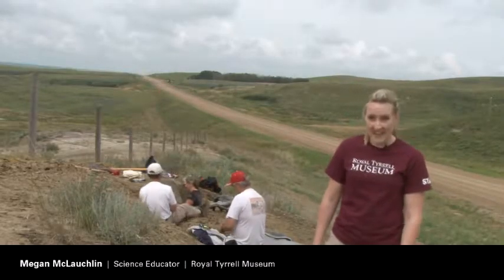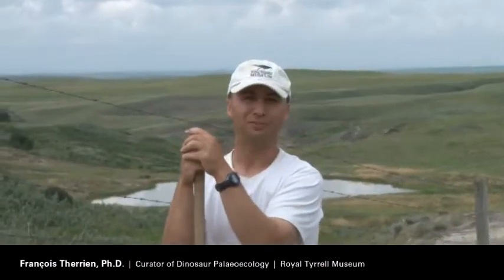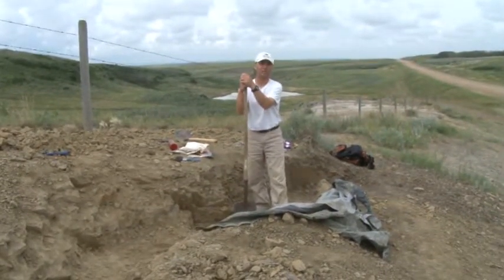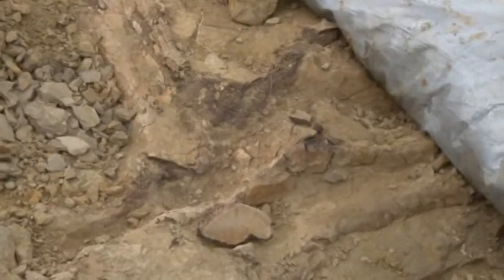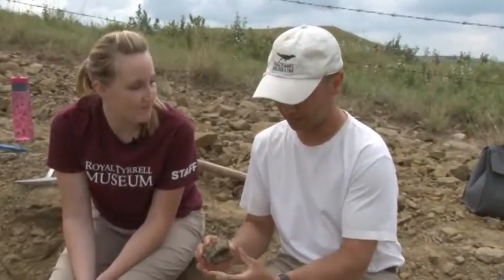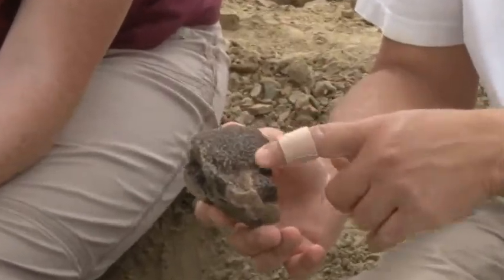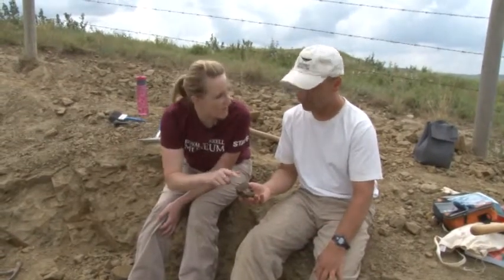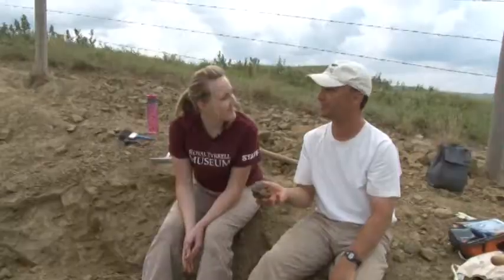Rare Triceratops fossil discovery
Royal Tyrrell Museum staff have collected the remains of the triple-horned dinosaur Triceratops, just 30 minutes east of the museum near Drumheller.

Originally published August 17, 2012.